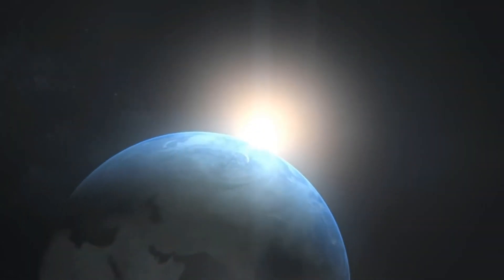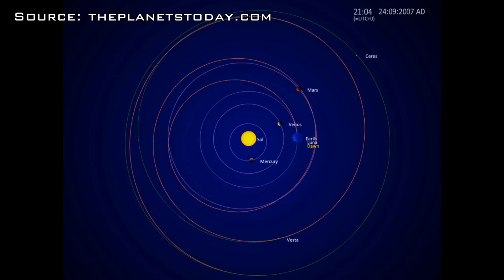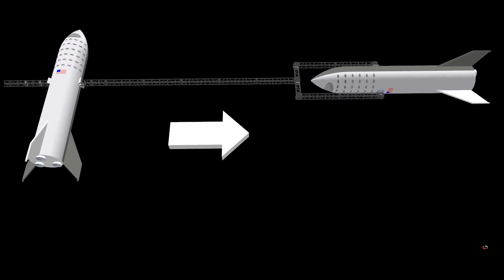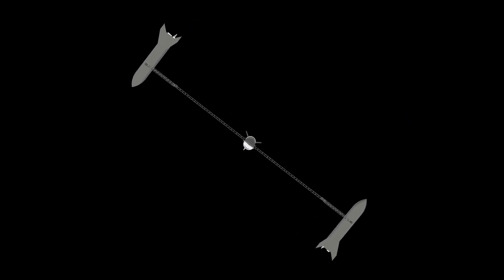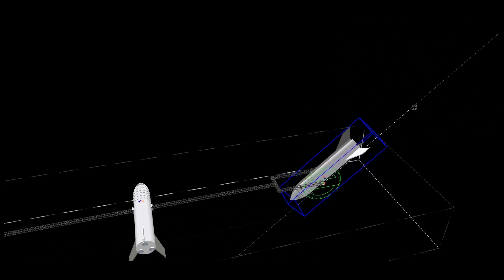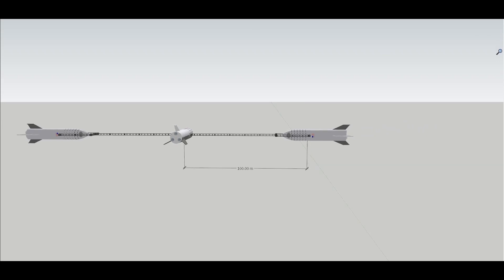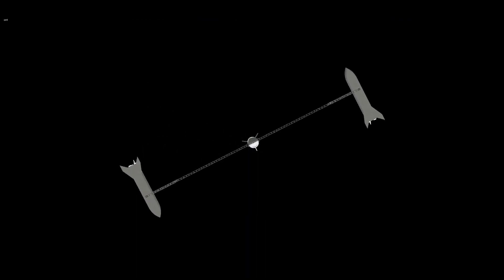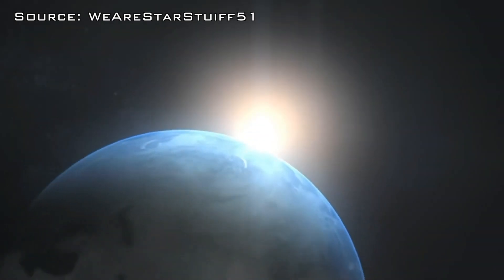GLS2: Artificial Gravity for SpaceX's Starship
Why go to mars like it's 1995 if artificial gravity can be practical by 2024?
Skip Intro: 2:07
Spin Grav & Propulsion Math: 7:13
Why Gravity is Important: 5:59

This is a concept that I am describing with an animation. The design as seen in the animation is just a visual representation and will likely be improved in future versions. The goal of the Gravity Link Starship concept is to provide a spin gravity that re-uses the main engines, taps left over fuel, and avoids impractical space construction and spacewalks.

The GLS is basically a hub ship, like the hub of a wheel. Instead of humans and cargo the payload bay of the GLS is filled with truss that can robotically fold out and lock into place serving as the wheel's spokes.

Once on the way to a distant destination like Mars, 2 Passenger Starships will make their approach to the attachment points at the ends of the deployed truss. Once attached, one Starship remains fixed while the other one slowly rotates it's orientation on it's swivel joint.

At this point the main engines will facing opposite each other and will be used to spin the system, thus creating a centripetal force equal to earths gravity.

When the desired spin speed and by extension amount of artificial gravity force is achieved, both Starships will swivel themselves into a resting position which is an orientation in line with the truss so that gravity is pulling in the correct direction, down towards the bottom of the ships.

-LINKS-

Scott Kelly on the devastating effects of a year in space

Dr Robert Zubrin discussing the state of a Mars mission plan in 2014 *I HIGHLY RECOMMEND THIS WHOLE VIDEO* even though he doesn't get into how exactly the counterweight and the manned spacecraft will achieve a worthwhile spin.

-NOTES-

I wrongly animated the co-rotation as a separate event from the main spin. Co-rotation is when the Starships swivel to change their orientation in relation to the truss. The swivel joint location in this video probably will not work as is, but if it could, the co-rotation would have to happen while the vacuum raptor burn pushes tangentially on the system to speed up the spin.

Correction: At 1:54 I said that the speed of a spacecraft does not change when floating through the vacuum of space. This is not true because of how orbits work. The speed will decrease during the journey on the Starship's  Hohmann transfer trajectory which should be thought of as a section of of an elliptical orbit around the sun. The way an elliptical orbit works is like this: while the spacecraft is on the half of it's orbit that is moving away from the sun (or body that it is orbiting) speed will decrease (this happens on the journey from Earth to Mars.) On the other hand, while the spacecraft is moving towards the sun on the other half of it's orbit, speed will increase (think return journey back to Earth.) All of this considered, my point was supposed to be that the Starship is not an airplane that has to contend with atmospheric drag. Instead, like a cannon ball, the spacecrafts will be aimed and fired towards mars and float the rest of the way. The physics of free floating through space is what will allow the GLS system to use energy to spin up, and then remain spinning for the rest of the journey, constantly providing gravity without having to use a significant amount of additional energy to maintain the spin.

Correction: At 8:52 I said 25 meters per second for the tangential velocity of the system, when it's really 31 m/s while the passenger Starships are in their tangential orientation (pointing along the rim of the spin, not towards the center.) 25 m/s was a holdover mistake from when I had the truss connection at the nose of the passenger Starships. With a nose connection, when the ships swivel to rest position the lower decks would be farther from the center of the spin. The propellant required to start and stop the spin multiple times will still be available on this type of Hohmann transfer to mars.

In the next video, GLS Version 3, I will include the loads math and animate the deployment of the truss structure and swivel joint action. Also, V3 will feature improvements to the design:
1. The truss shape will be improved (the old tuning fork shape was destined to fail) and
2. I will show cables that reinforce the tensile strength of the truss, taking on virtually all of the load of the passenger Starships as they pull outward with centrifugal force.

I'm also working on a video about the shape of our solar system.